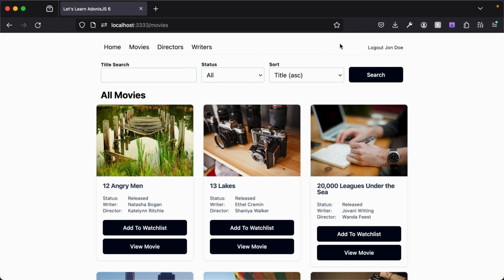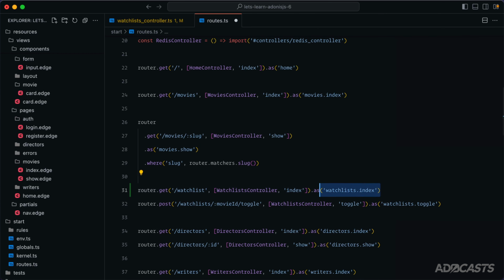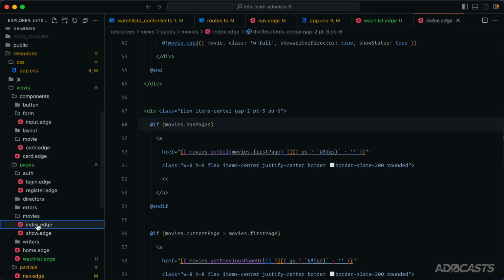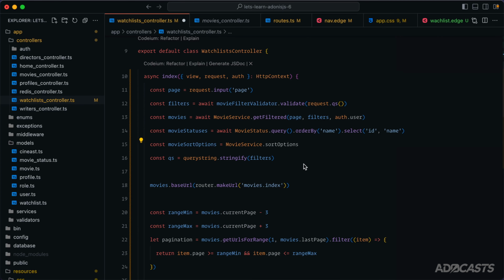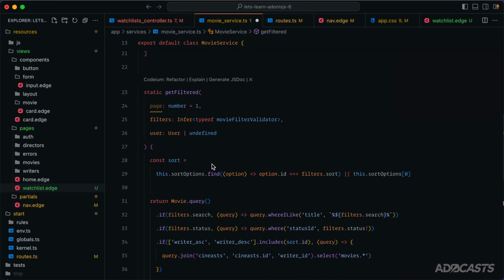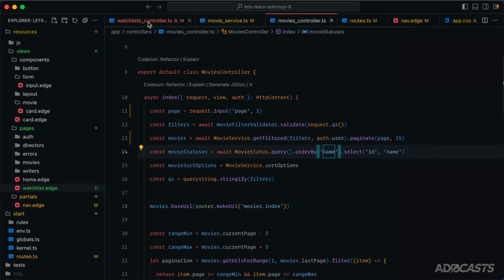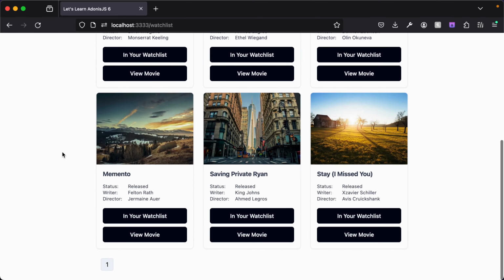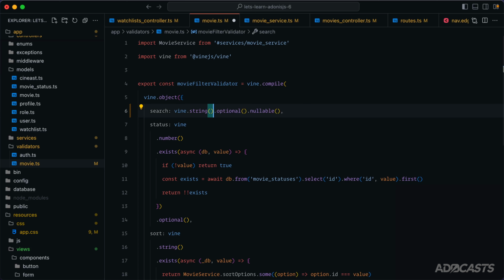Let's Learn AdonisJS 6: Ep 9.2 - Listing and Filtering User Watchlist Items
Learn how to filter a user's watchlist

In this lesson, we'll take our movie filter, and learn how we can reuse it to display a filterable list of the user's watchlist movies.

⏰ Timestamps
00:00 - Adding Our User Watchlist Page
03:28 - Limiting Our Filter Query To Movies in the User's Watchlist
06:08 - Updating Our Actions & Links

Socials